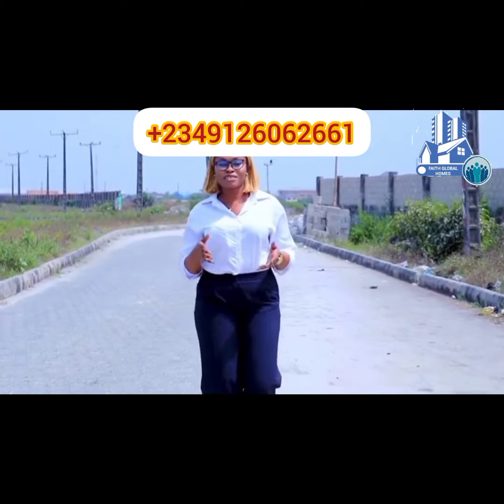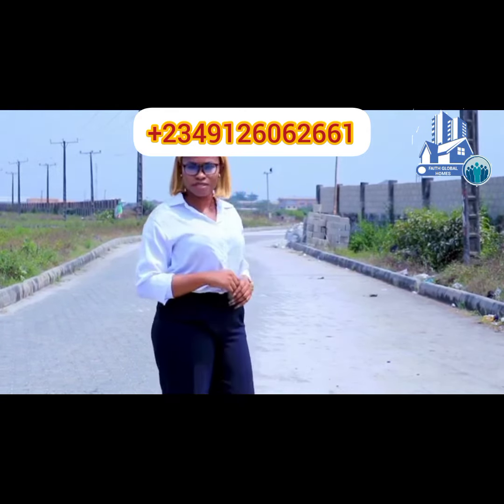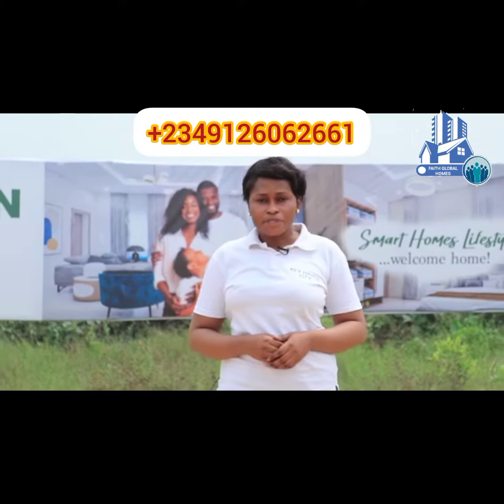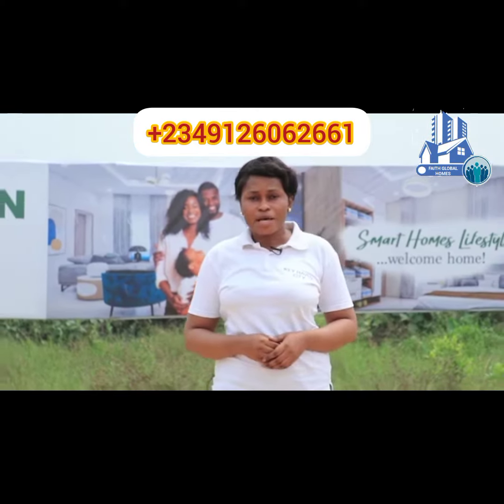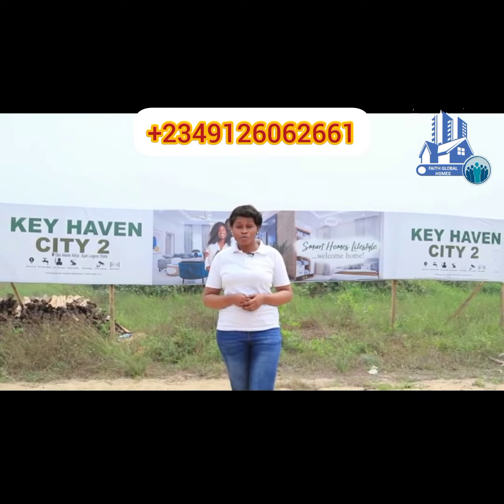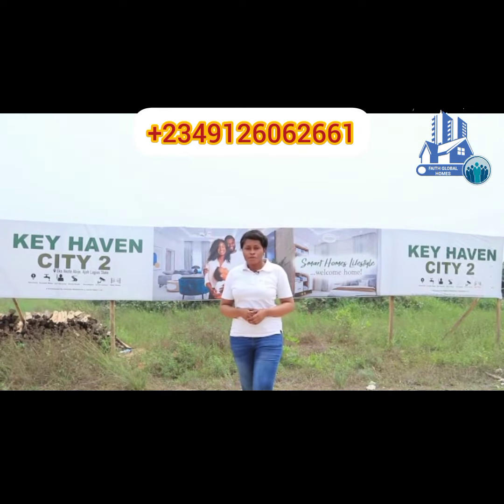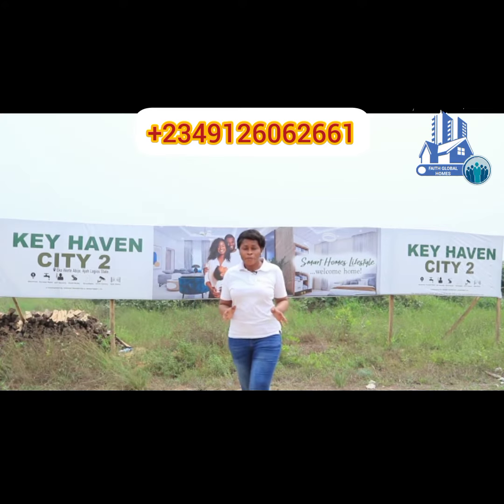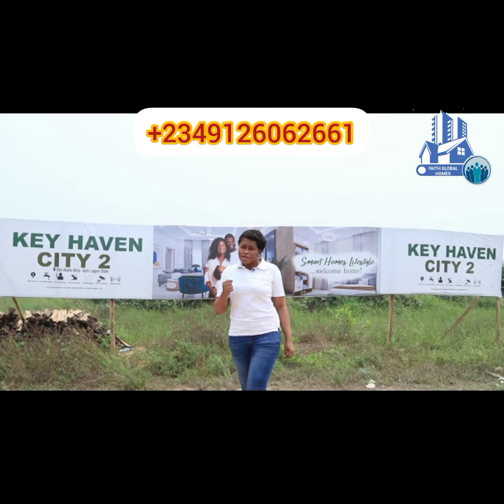Key Haven City 2 , Buy And Build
Key Haven City 2, Eko Akete , Abijo, Ibeju - Lekki Lagos Nigeria

An investment in a booming and sustainable cities with access to best healthcare facilities,good road network, shopping malls, quality education,best recreational centres,  decent jobs and excellent business environment is definitely a desired home location for most Nigerians both at home and in diaspora.

This new estate is now available for all aspiring landlords  who are willing to acquire a buy and build Land in one of the most secured and most beautiful environment on the Island part of Lagos.

This project is available for people of high taste, class and vigour who want to build a bespoke mansion in a beautiful and regulated environment. A development that will be delivered with modern and latest technological features and advancement.

Key Haven City 2  is located at Eko Akete, Abijo, Ajah, Lagos, Nigeria.  Just less than five minutes drive, off the Lekki - Epe expressway, undoubtedly one of the best investment location to live and invest in Lagos and Africa as a whole.

Abijo is located just few minutes drive after Sangotedo and before Awoyaya/Lakowe in the Ajah axis of Lagos.

Beautiful landmarks include :

Lakowe Lakes and Golf Resort
Coscharis Motors
Novare Mall/Shoprite
Corona School
Green Springs School
SkyMall

Why you should invest

1. Instant Appreciation
2. High returns on investment
3. Excellent Land Title
4. Peaceful Environment
5. No flooding history
6. Direct access from Lekki - Epe expressway.
7. Good Payment Plan
8. Cashflow and Capital Appreciation
9. Rapid Development
10. Beautiful Landmarks

Title : Government Allocation/ C of O

Price : N20m (Twenty Million Naira Only)

Total Package ; N25M(Twenty Five Million Naira)

Available Payment Plans: 3, 6 and 12 Months.

Please note:  Three(3)  months payment plan is considered as an outright payment.

Proposed Amenities include;

Excellent Estate Layout
Paved Roads
Perimeter fencing
Beautiful Gatehouse
Good Security System
Good and Flexible Building Guidelines
Quality Estate Management Services.

For further Enquiries, Inspection And Purchase